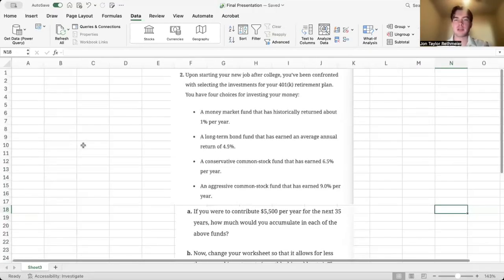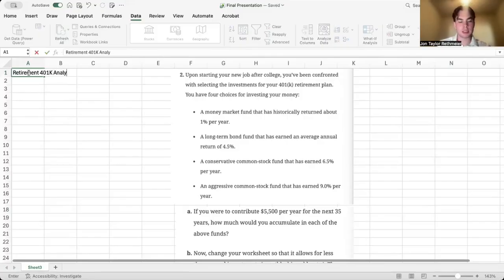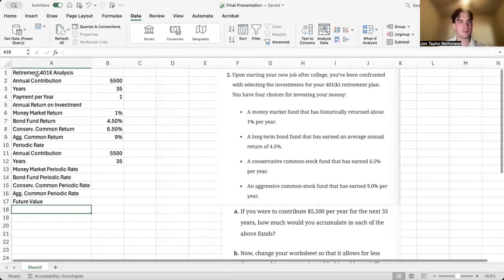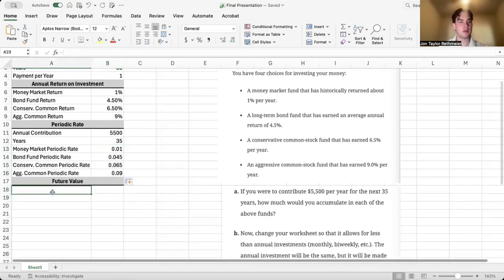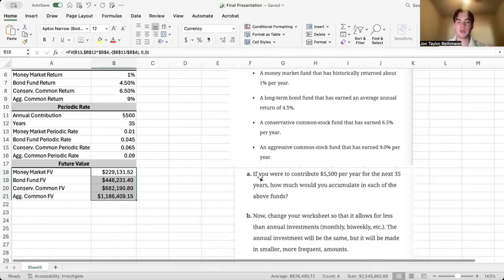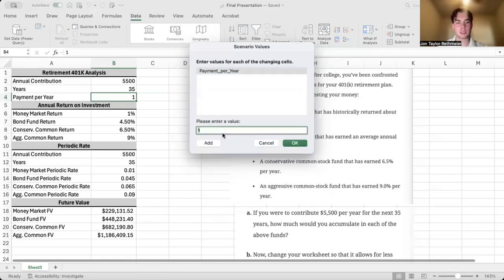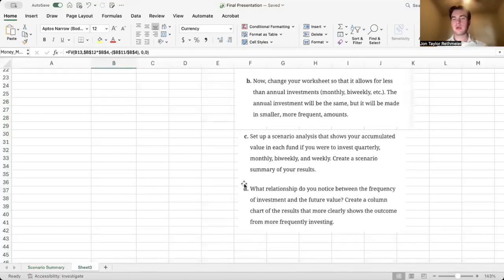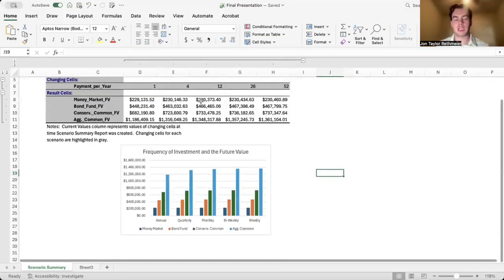Jon Rethmeier - Professional Video